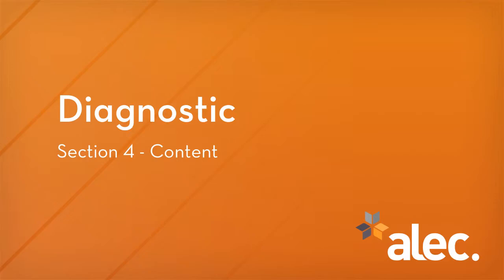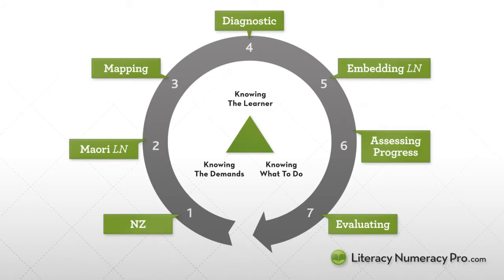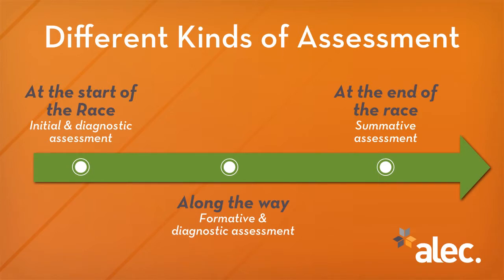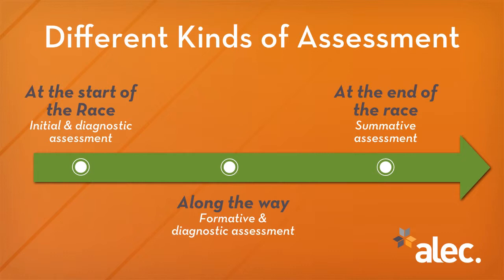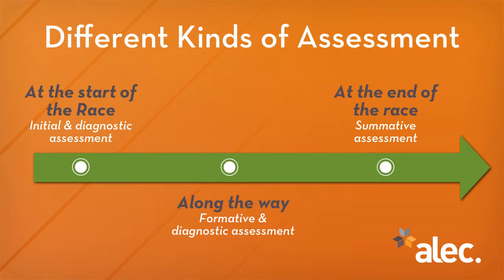4.3 Diagnostic content Part 1